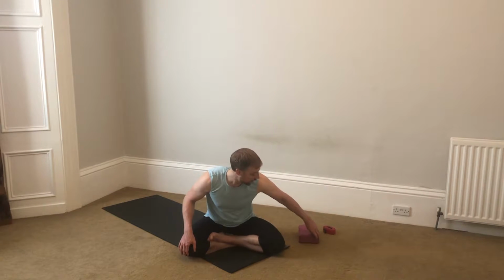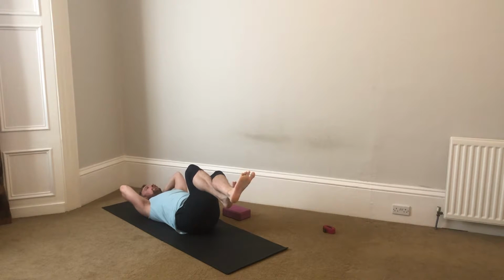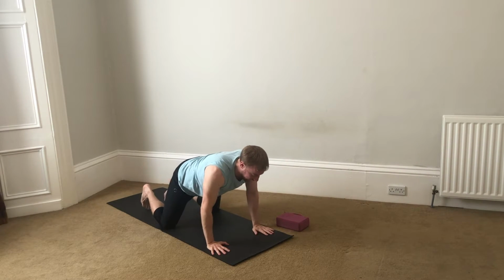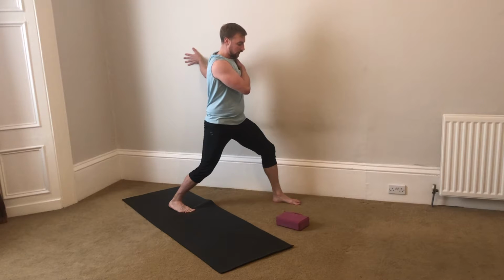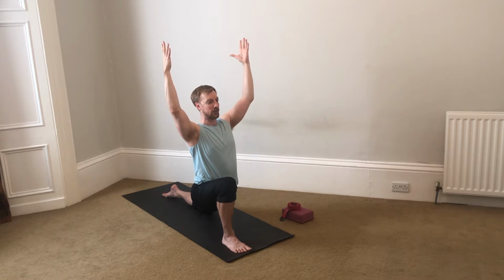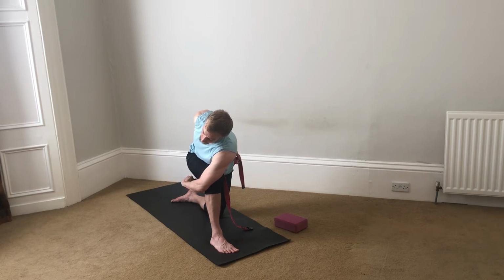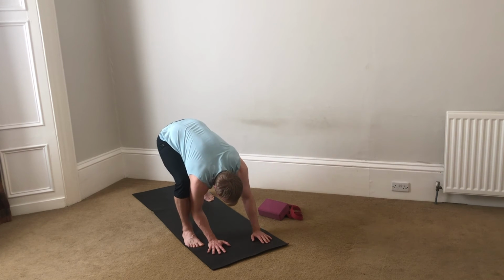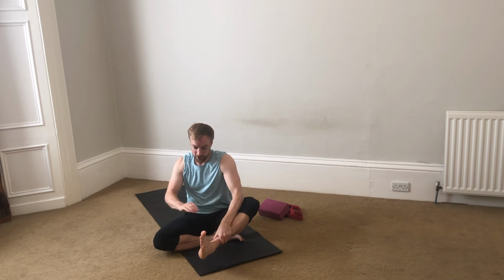28 Day Yoga Challenge - Day 25: Release Struggle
With an intent of “Release Struggle” I’m asking you to adjust the way you approach the aspects of challenge within this practice. There are a series of 3 pose vignettes each with a strong twist – which you will have the opportunity to up or down level as you choose.
This is a great lesson for all of us, both on and off the mat: if you are struggling change what you are doing! Struggle often feels like the only way we can achieve something, a tool to help move us forward, when in fact struggle is just a barrier that doesn’t serve you – it limits you, so let it go.
Deep twists come with a limitation to your breath and generates a habitual reaction that comes with that. Don’t fight it! Adjust your mind set and breathe slowly, or if you need to adjust your challenge then do that without perceiving yourself as having ‘failed’. You are in conscious control here, get excited about your ability to take charge and learn a new way to behave rather than a new way to struggle.

The 28 Day Challenge is offered as an online self led course as a result of the social distancing measures currently in place (March 2020). Due to the uncertainty of the current climate these videos are made freely available, however any donation you could afford would be gratefully received